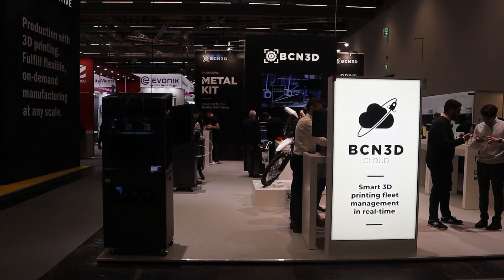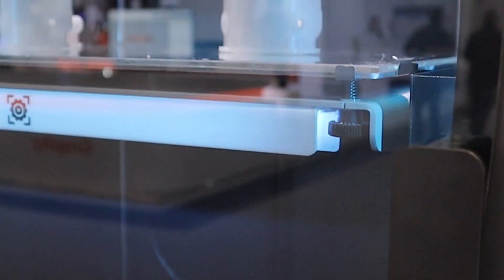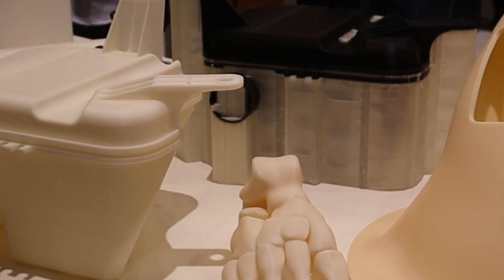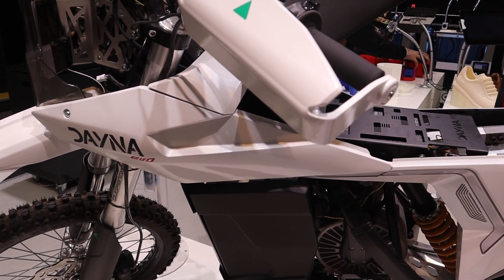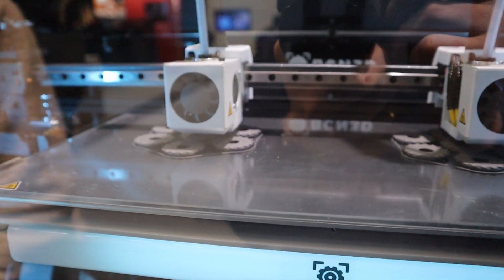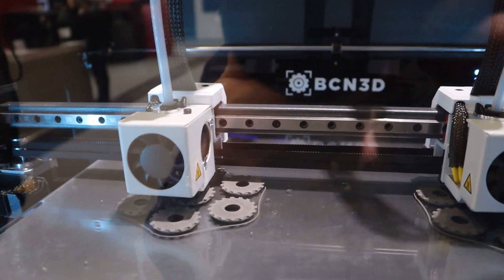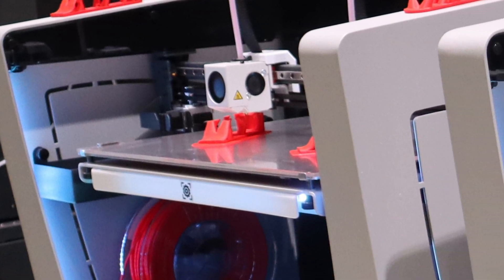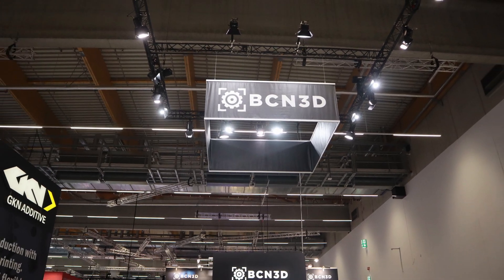BCN3D Epsilon W27 - Epsilon W50 - Smart Cabinet and Sigma D25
In this video, I show the 3D printer that I have seen on the stand of BCN3D on Formnext 2021. Many of the BCN3D like the Epsilon W50, Epsilon W50 all with a BCN3D Smart Cabinet were printing all the time! One of them was printing Nylon and one was even printing metal!
besides the Epsilon W27 and the Epsilon W50 with the Smart Cabinet, there was also the Sigma D25 IDEX 3D printers printing, these printers are Lower in price, but very awesome in real life.
Check on the website for the current prices, these are not expensive!